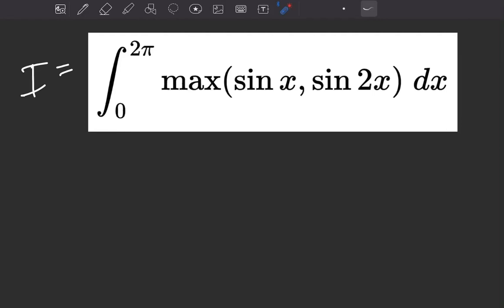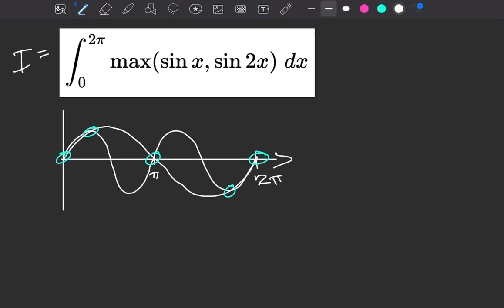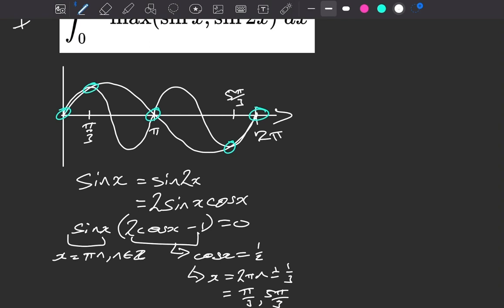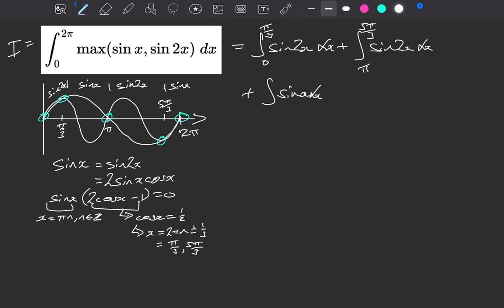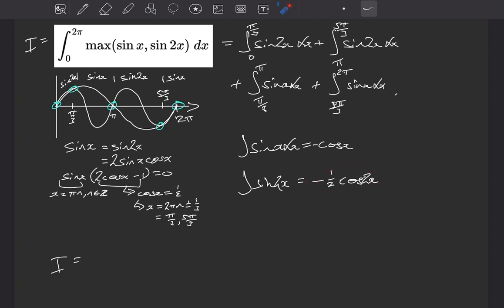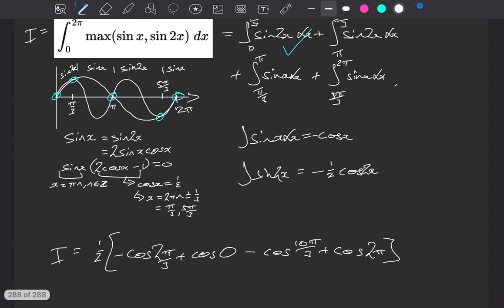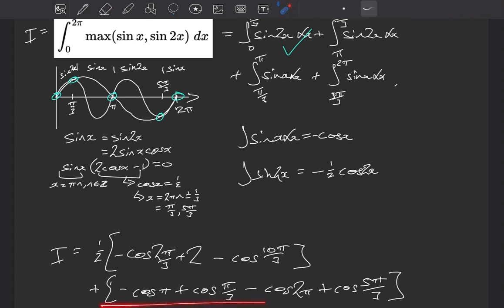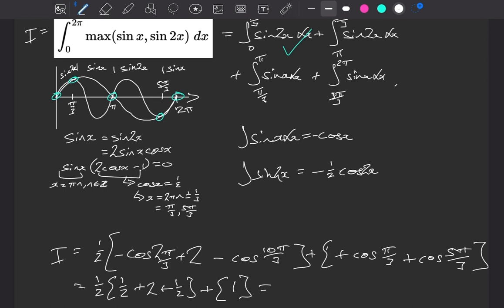MIT - Integration Bee 2023 - Regular Season - Question 1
Hello, in this video I show you how to solve questions 1 from the regular season of MIT’s Integration Bee 2023. This question involves the maximum of sine x and sine of 2x, thus we must figure out which one is the maximum for which values of x, before integrating each function of the correct intervals.